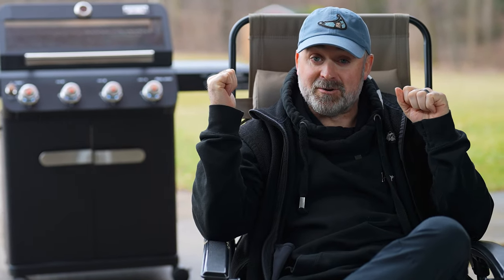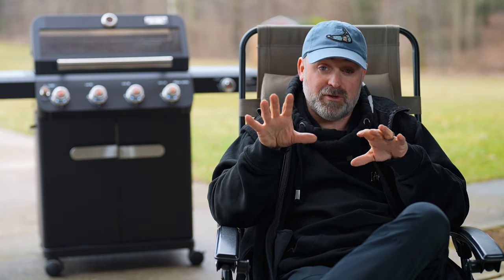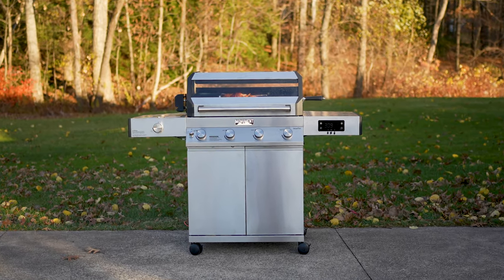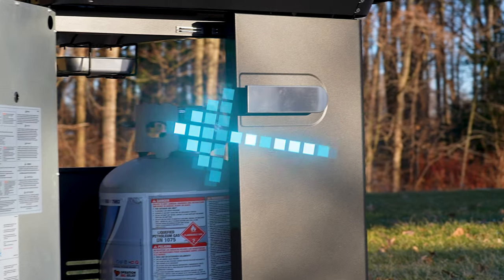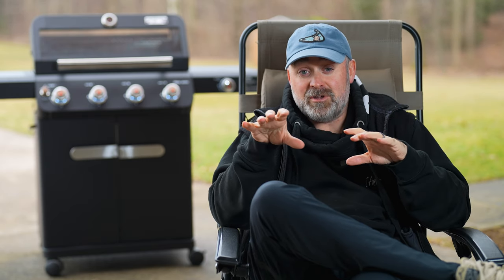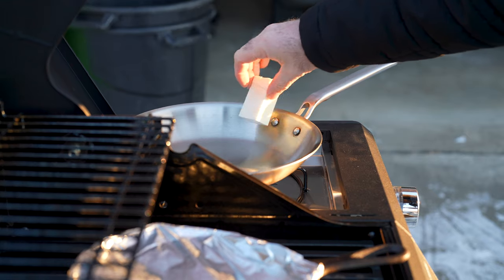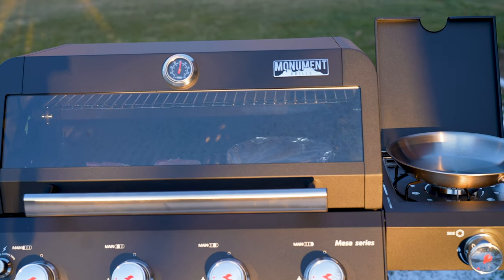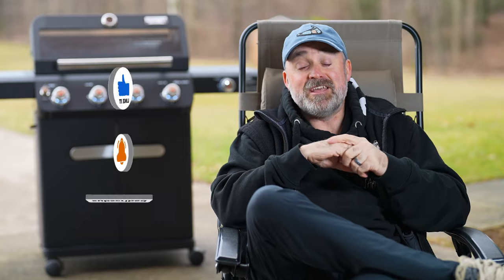Monument Grills NEW Mesa 425 GAS Grill Review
Monument Grills NEW Mesa 425 (4 Burner)
The NEW Monument Grills Mesa is available now and comes in many options. The 4 burner is currently priced at $435 at the time of publishing this video. I have really enjoyed cooking on this gas grill! Let me know what you think of it and let me know what kind of grills you are searching for, I will do my best to help!